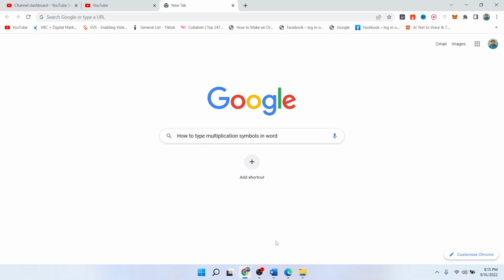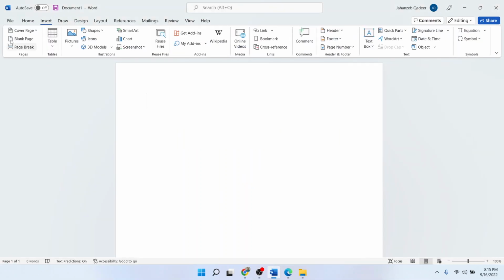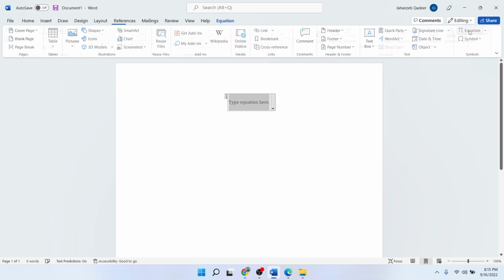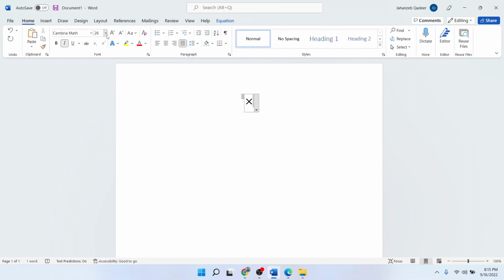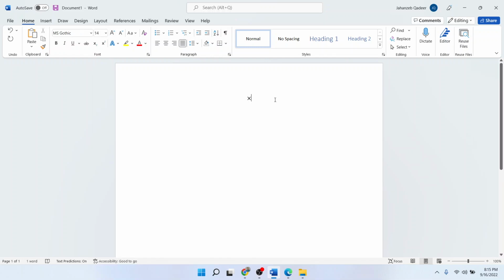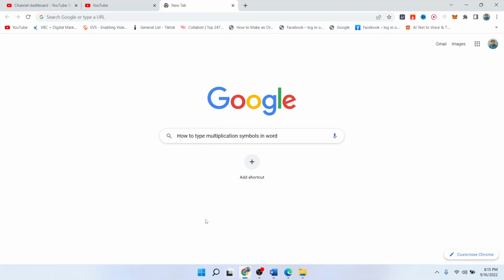How to type multiplication symbols (signs) in Word